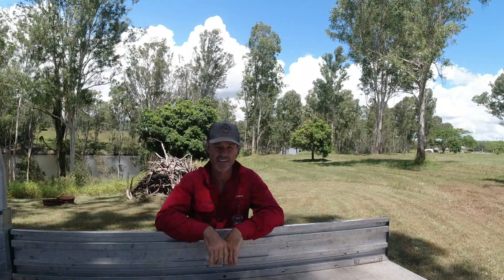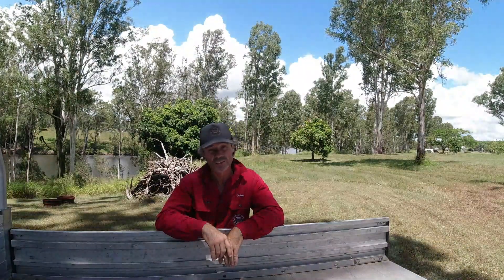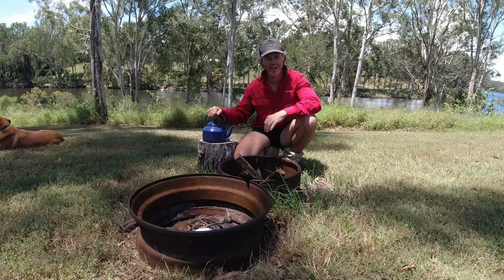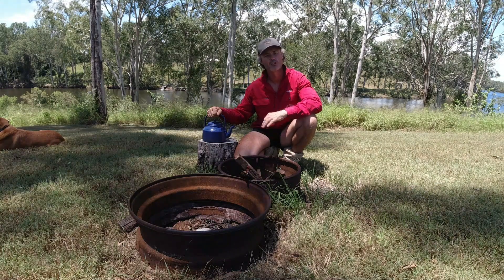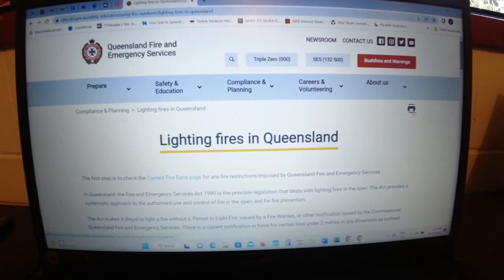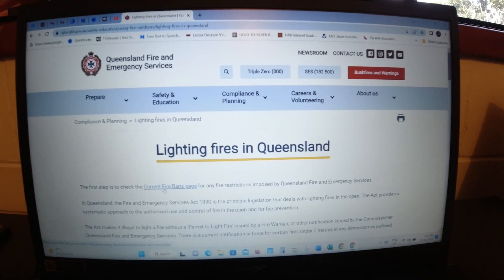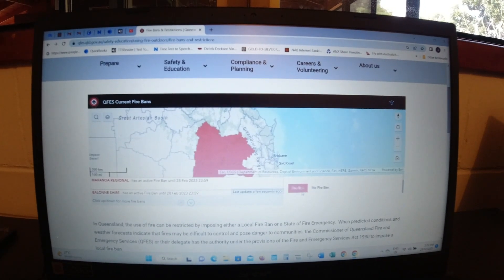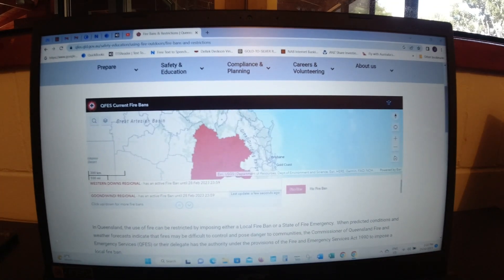WHEN DO YOU & WHEN DON'T YOU REQUIRE A FIRE PERMIT!!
In this video I shall discuss when and when you do not require a fire permit and to whom you should be talking to when applying for one. What details you should expect to see on your fire permit and your legal obligations and ramifications if things go pear shape and the fire gets out of control.

do I require a fire permit do I need a fire permit # when do I need a fire permit when is a fire permit required where do I get a fire permit from